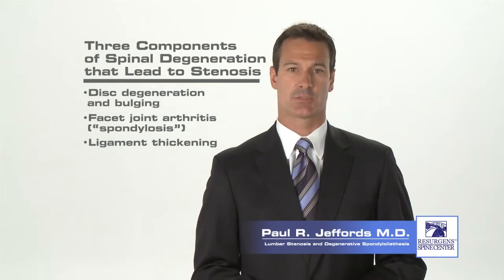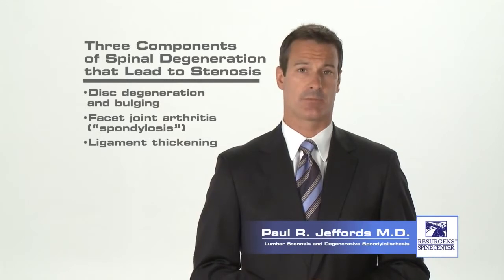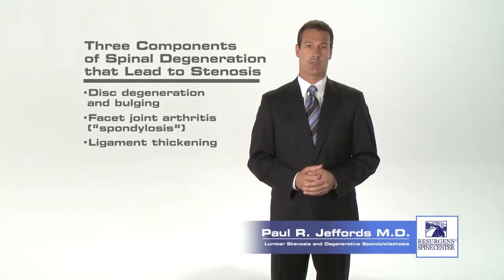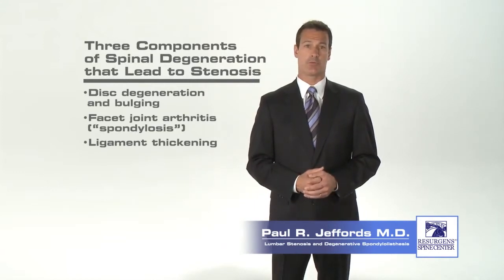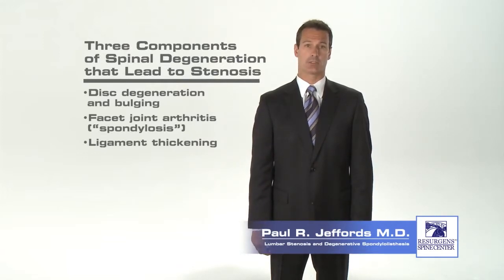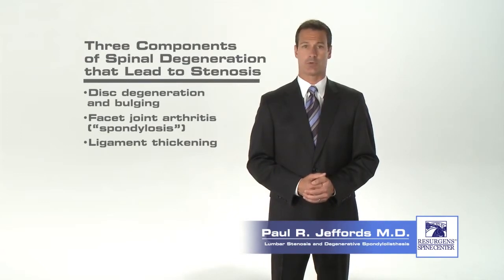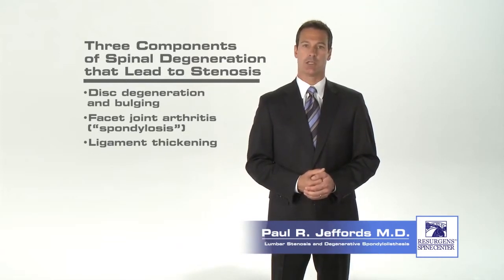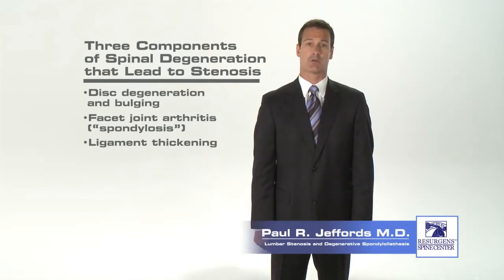Lumbar Spinal Stenosis - Paul R. Jeffords, M.D.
Dr. Paul Jeffords details Lumbar Spinal Stenosis.